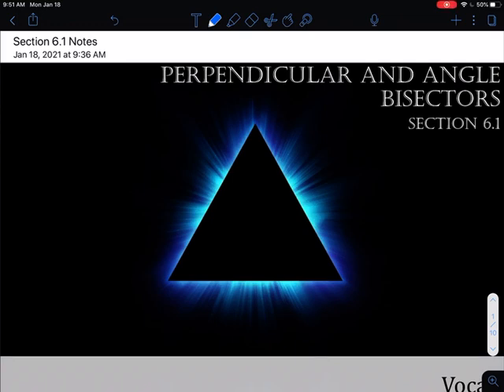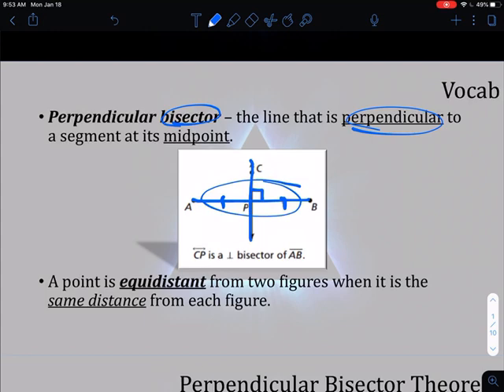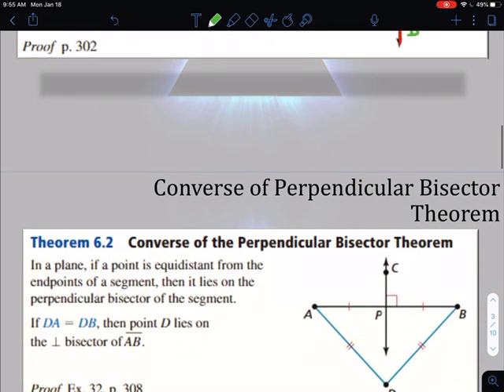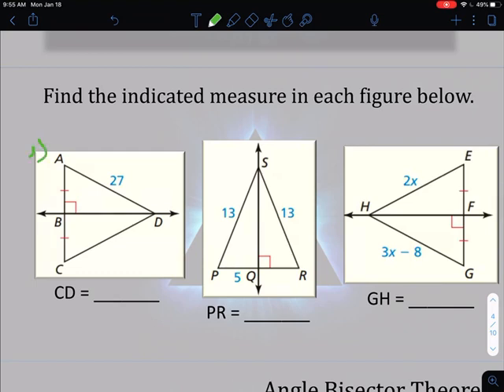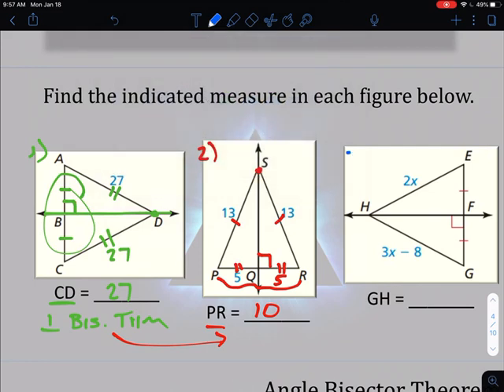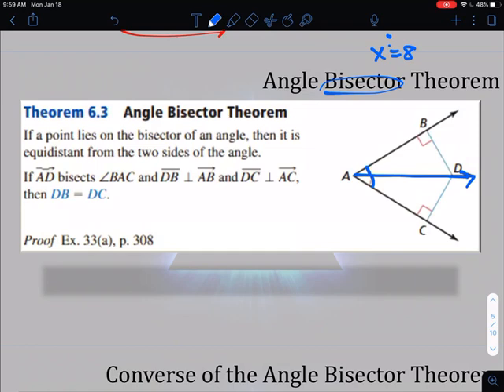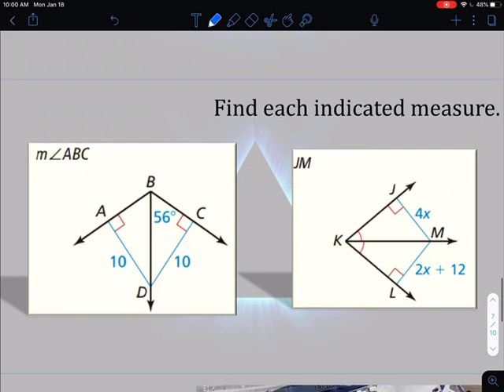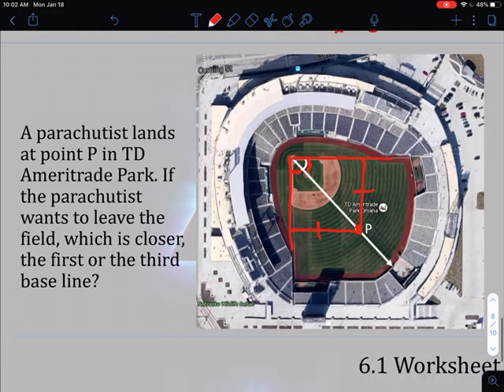Perpendicular & Angle Bisector Theorems